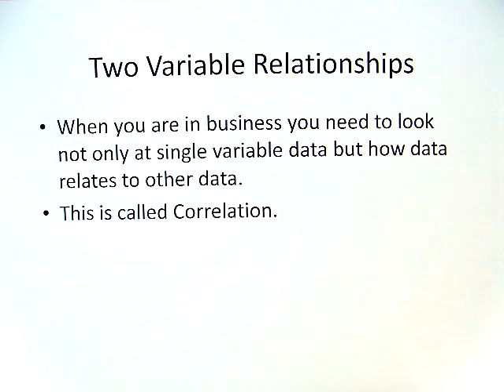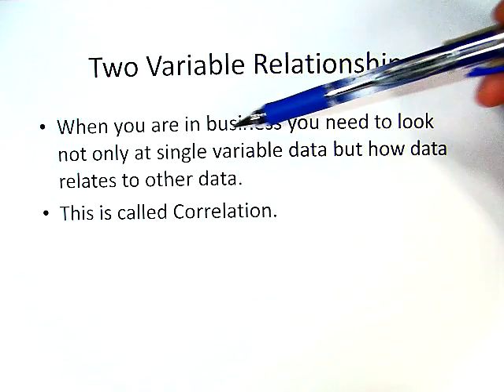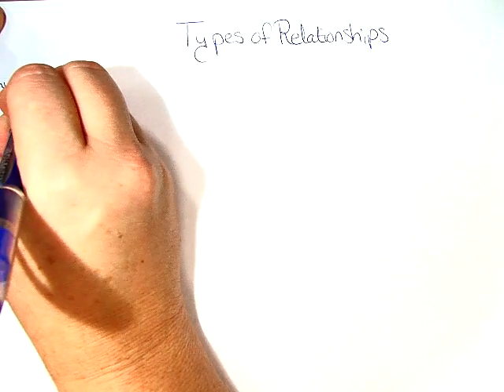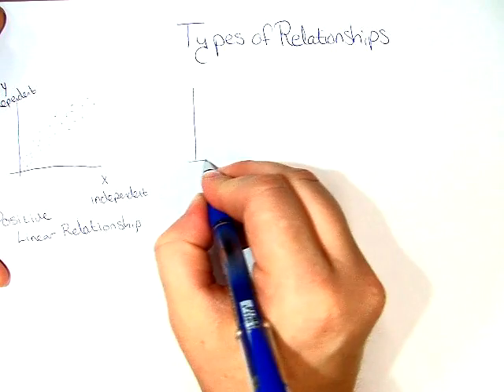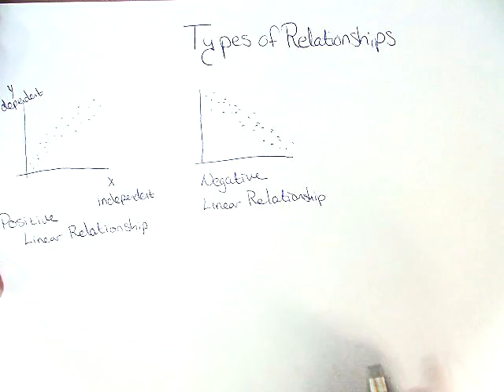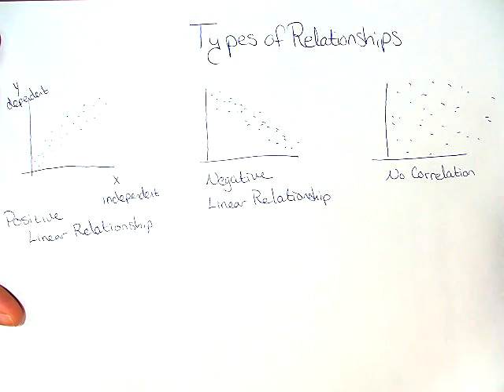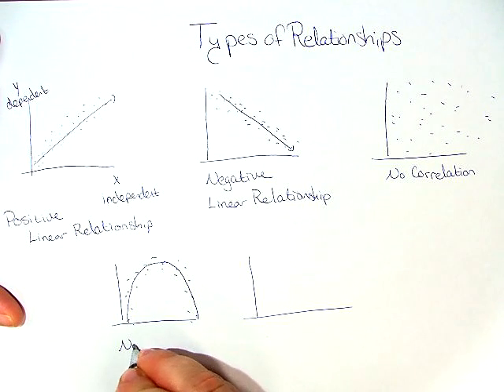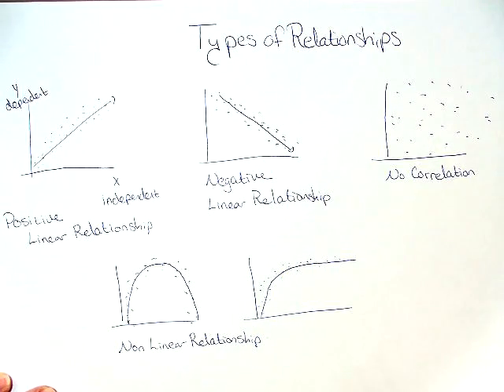Regression 1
Introduction to Linear Regression